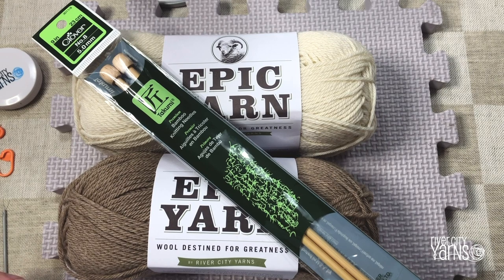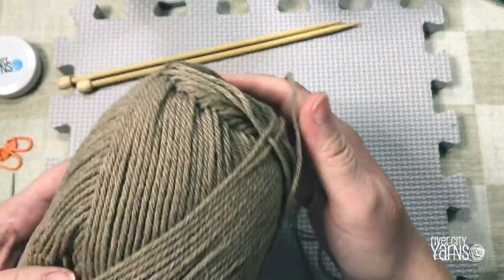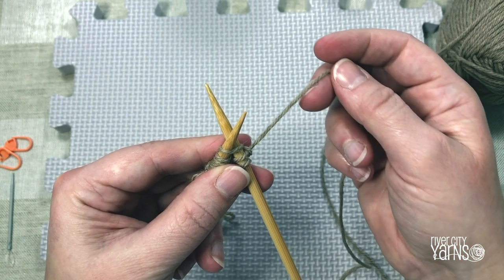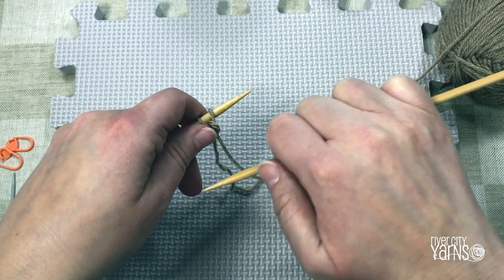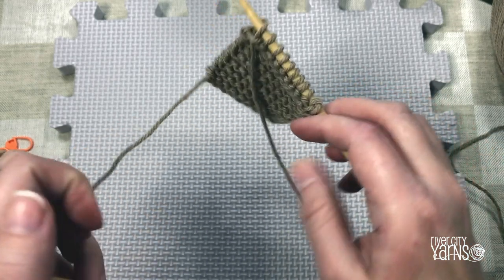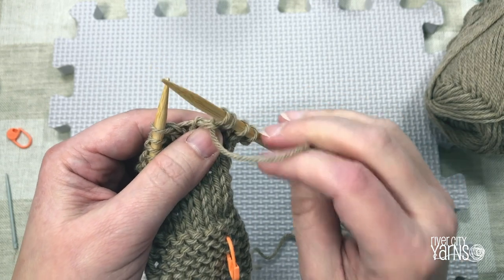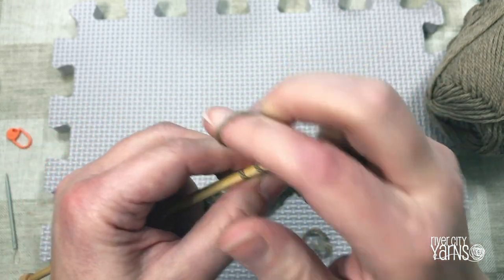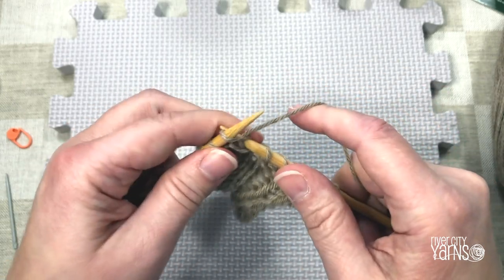Learn to Knit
If you aren't already knitting, it's time to give it a try! Join Cynthia, from River City Yarns through a guided instruction on how to cast on, knit, purl and bind off in the North American style. Want to review any of the steps? Refer to the time "sections" below to skip ahead/back to a section you'd like to review. If you'd like a River City Yarns "beginner knit kit", here are links to the materials Cynthia uses in the video:

RCY Epic (choose a light colour) Use 100% wool in a worsted (medium) weight to start.

Bamboo Knitting Needles: wooden needles are less slippery, light and warm in your hands.

Locking Stitch Markers An essential tool!

Wool Needle Use this handy tool to weave in your ends.

Video sections: here is a quick guide to help you find your way forward or back in our instructional video!

04:35 - Making a slip knot
07:12 - "E-loop" cast on
10:10 - The knit stitch
18:36 - The Garter Stitch pattern
19:44 - The purl stitch
31:11 - The Stocking Stitch pattern
34:23 - The Rib Stitch pattern
43:00 - The Seed Stitch pattern
50:29 - Binding (casting) off

Once you've tried this out, you may find that you have mistakes. Send a photo of your mistake to and she'll create a video to explain what's happened and how to fix it.